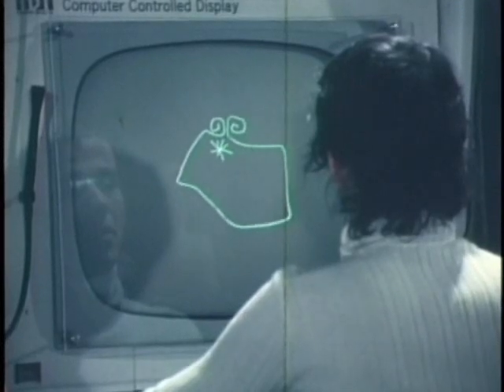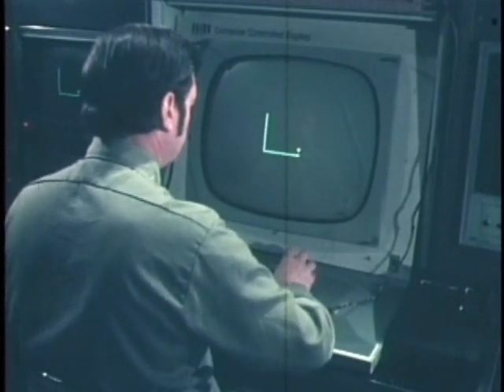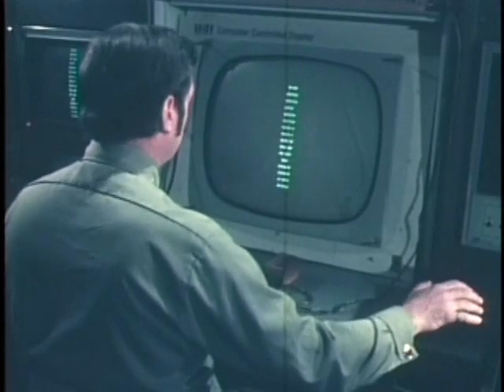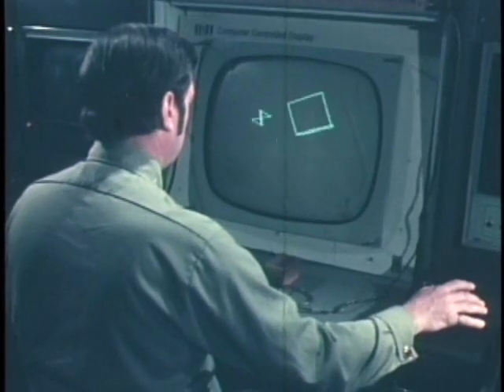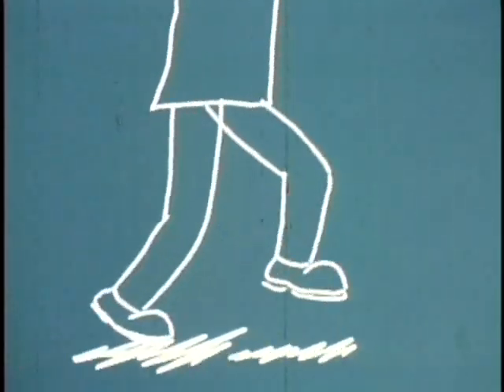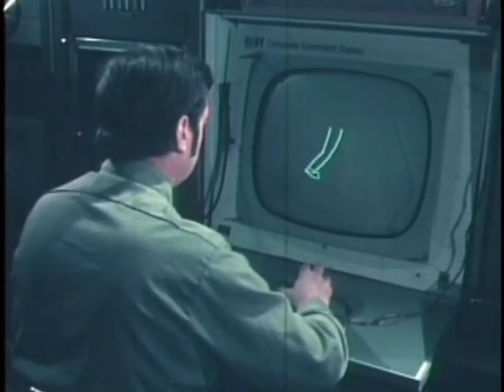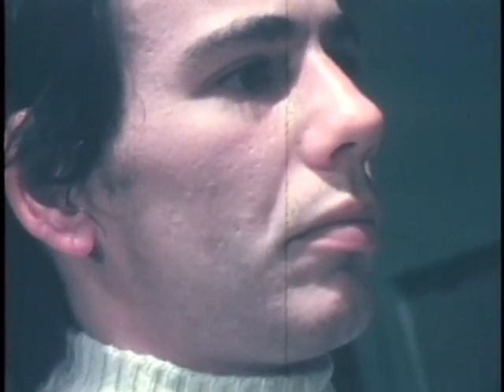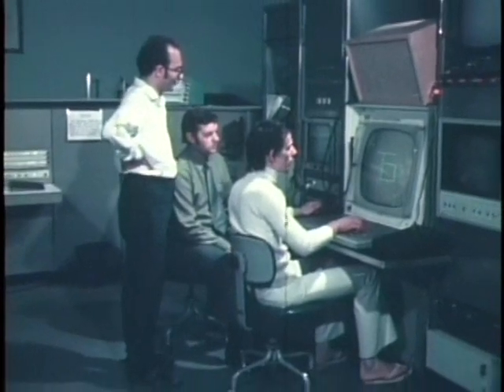Key Frame Animation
This is a digital dub of a 7 minute, 45 second 16 mm film produced in 1971 by the National Research Council of Canada, in Ottawa.  It demonstrates not only one of the first ineractve computer systems for animation, one used for production, it was also an outstanding example of early user-centred design.

The system was developed by Marceli Wein and Nestor Burtnyk, both of whom won Academy Awards for this influential work.  For some additional information, see also:

Burtnyk, N. & M. Wein, M. 1976. Interactive Skeleton Techniques for Enhancing Motion Dynamics in Key Frame Animation, Communications of the ACM, 19(10), 564-584 .